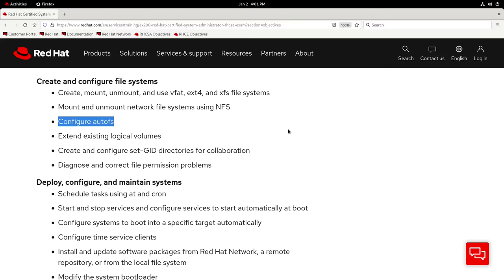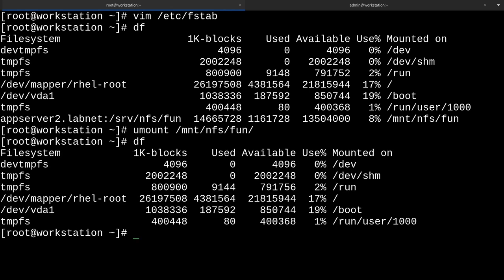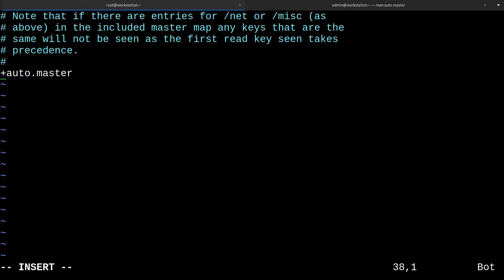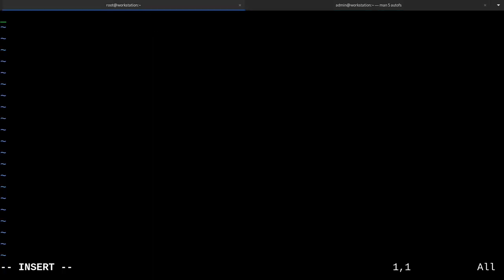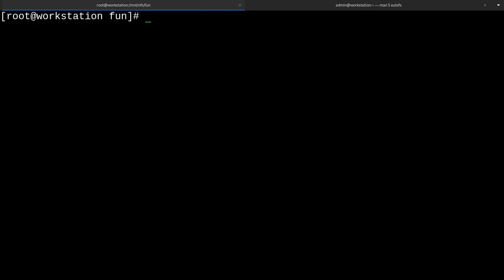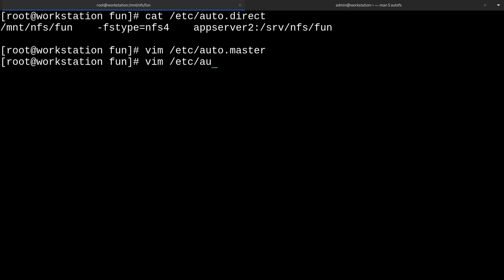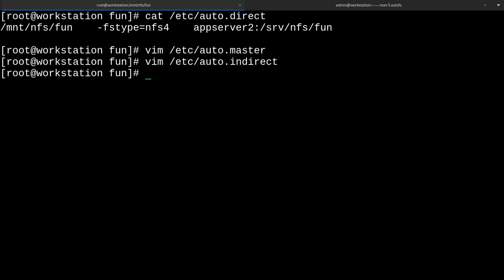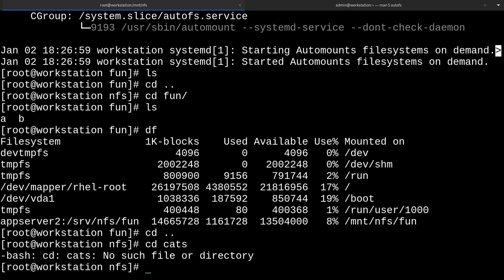Using AutoFS - RHCSA v9 Review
RHCSA on RHEL 9 Series:
Configuring AutoFS with our NFS server from the previous video.
Going over direct and indirect maps with easy to follow examples.